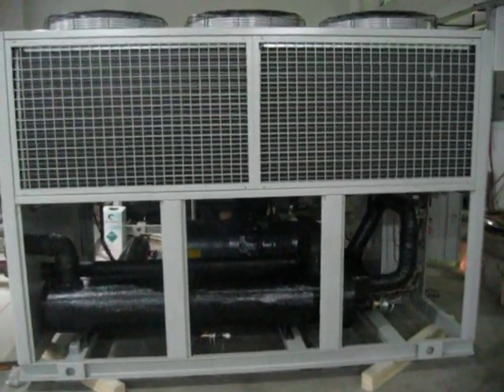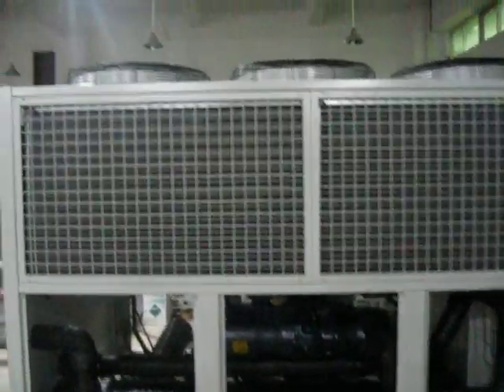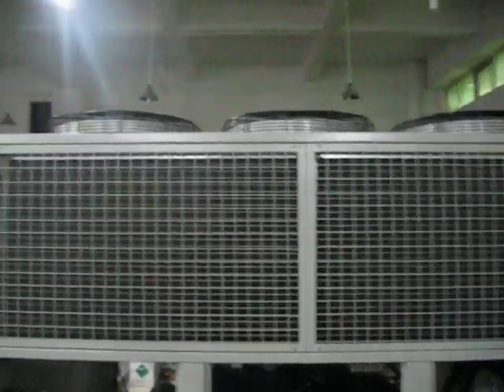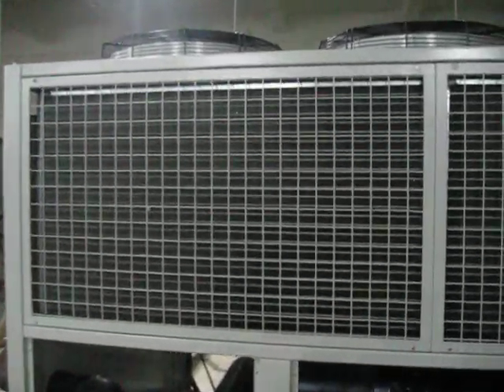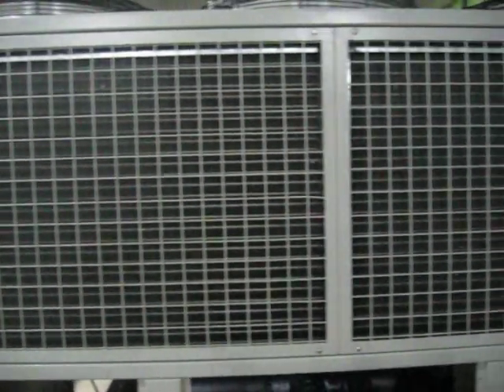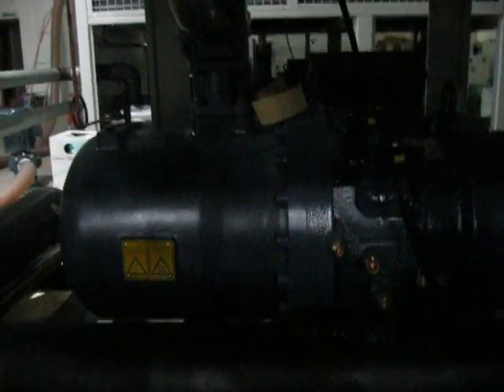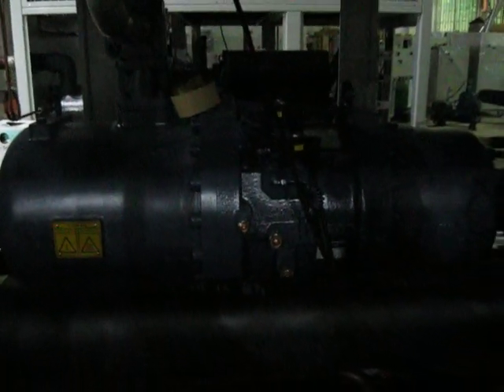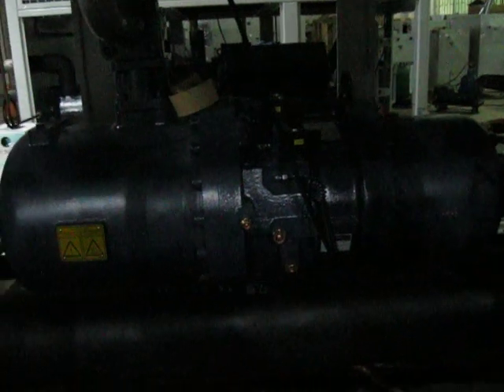Air cooled industrial chiller--Shenzhen Hero-Tech Refrigeration Equipment Co., Ltd.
Skillfully engineered environment friendly chiller, industrial water chiller, screw type chiller, low temperature chiller, oil chiller, laser chiller,heating and cooling chiller,special chiller designed for PCB industry and electro-plating industry, mold temperature controllers, cooling towers and pump/reservoirs, we provide customers with a wide range of process cooling solutions from our standard models to integrated, customized systems.